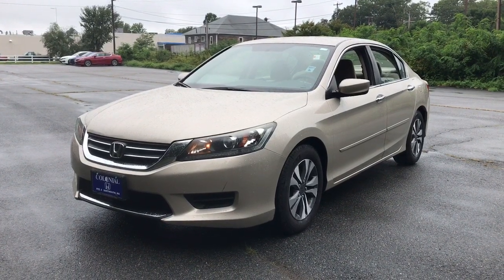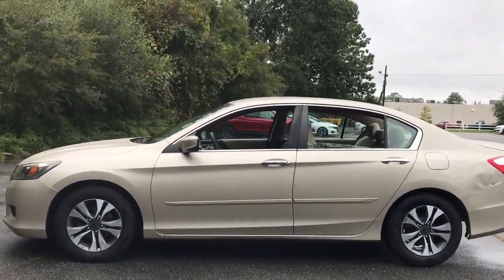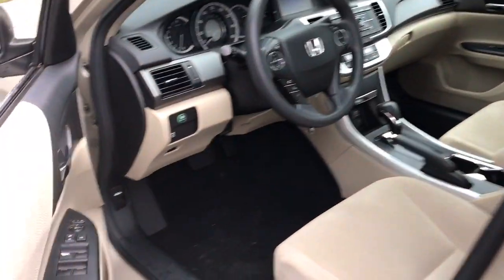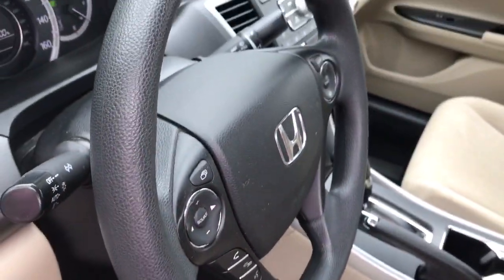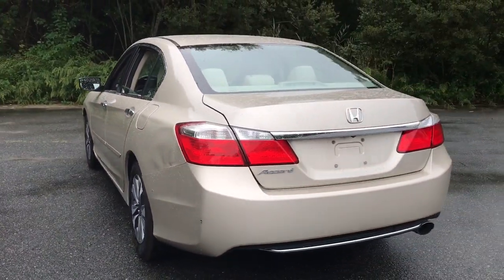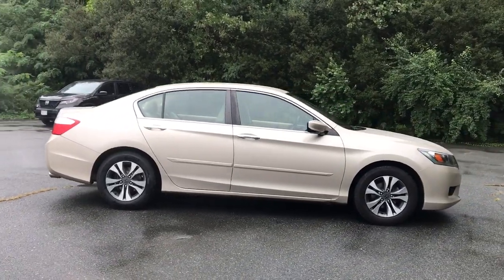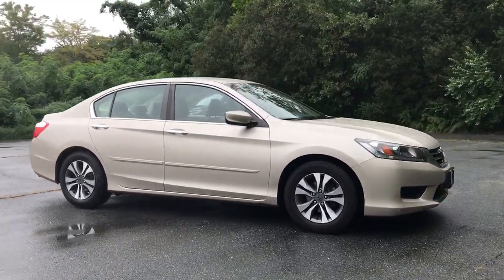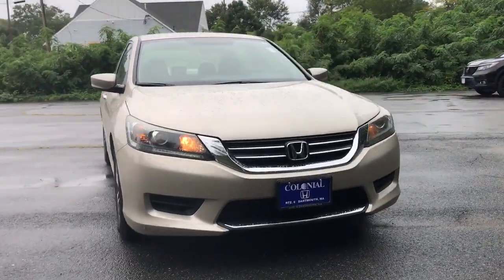2013 Honda Accord Dartmouth, Raynham, Seekonk, Plymouth, Brockton, Johnston, RI 211342A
Champagne Frost Pearl Used 2013 Honda Accord available in Dartmouth, Rhode Island at Colonial Honda of Dartmouth. Servicing the Raynham, Seekonk, Plymouth, Brockton, Johnston, RI area.

225 State Rd.

: Highlights of this 2013 Honda Accord include: EPA 36 MPG Hwy/27 MPG City! Bluetooth CD Player iPod/MP3 Input Alloy Wheels Back-Up Camera. WHY BUY FROM US: BUY WITH CONFIDENCE All our pre-owned vehicles receive a rigorous 152 Multi-Point inspection. 100% financing available to qualified customers.No payments for 45 days. Please call and arrange a hassle free test drive and ask for the vehicle portfolio including services records and Carfax. All online prices will be honored for 48 hours and are subject to change base on market days supply and demand. The vehicle must be paid in full the same day of the transaction and must finance at Colonial Honda SERVICE WORK COMPLETED: Service Work completed on this Honda Accord includes: Complete Multi-Point Inspection Oil & Filter Change by a Factory Trained Technician Battery Voltage Test Tires Inspected Brake Inspection Emissions System Check Professional Detailed Inside and Out Function Test all Lights Check the Complete Exhaust System Cooling System Inspection Transmission Fluid Inspection Differential Fluid Inspection Function Test all Options & Accessories. EXPERTS REPORT: The fully redesigned 2013 Honda Accord returns to the top of the family-sedan class with a mix of excellent packaging superb fuel economy and rewarding performance. -Edmunds.com. Fuel economy calculations based on original manufacturer data for trim engine configuration.